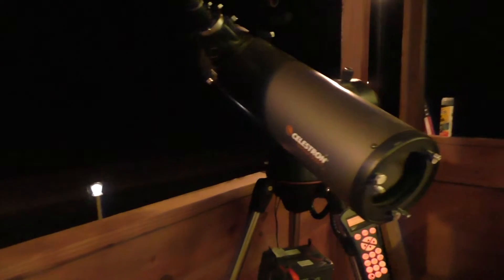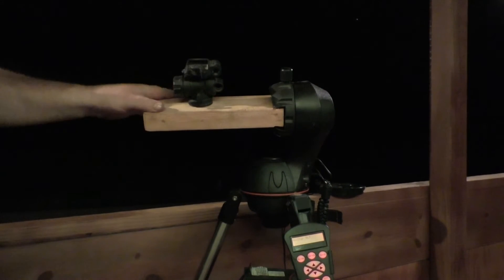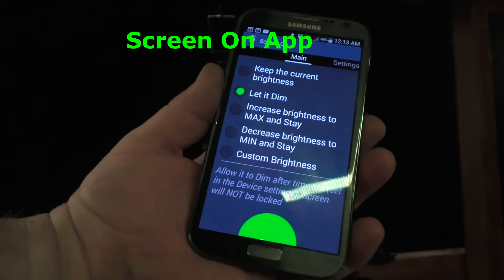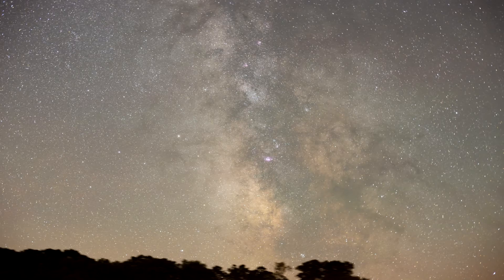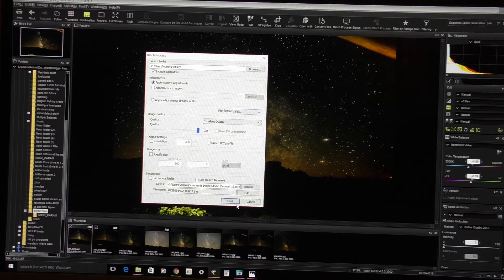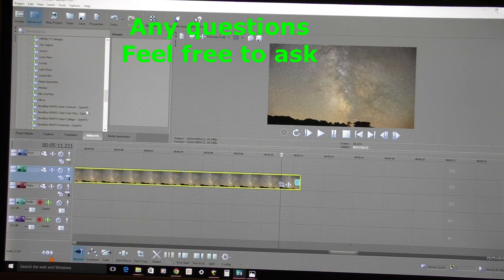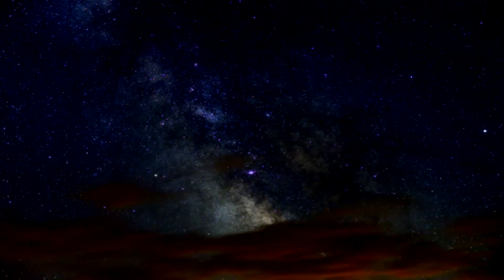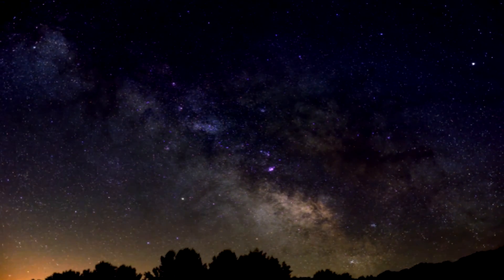How To Make The Perfect Time Lapse of the Milky Way and Stunning Photos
Making incredible Time Lapses and Pro quality Pictures of the Milky way
Nikon D600
Celestron 130SLT base and goto
Trigger trap camera remote
Nikon 50mm 1.4g lens
Sony  Movie Studio 13
Nikon NX2 picture control